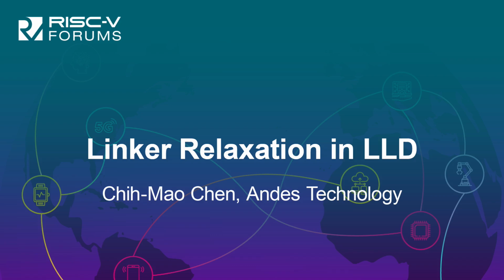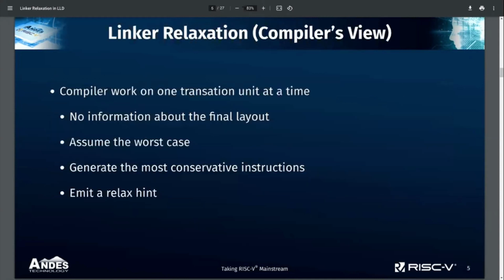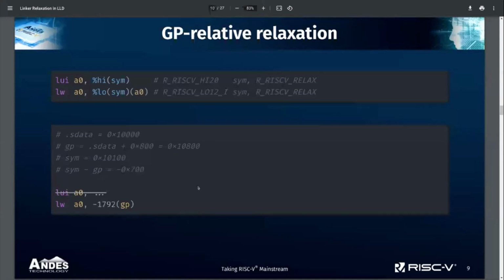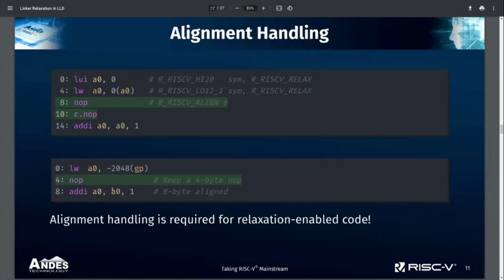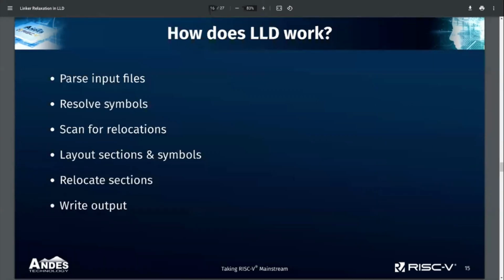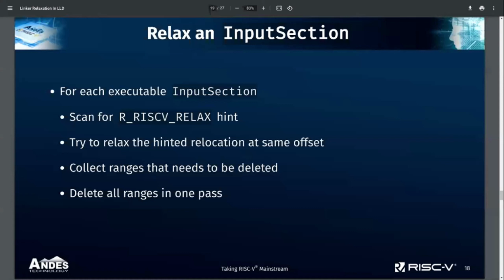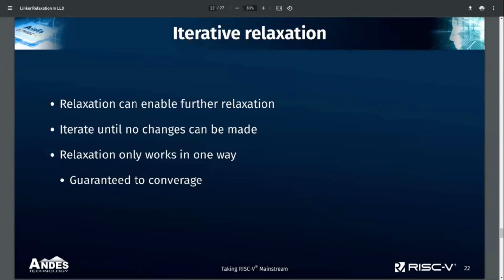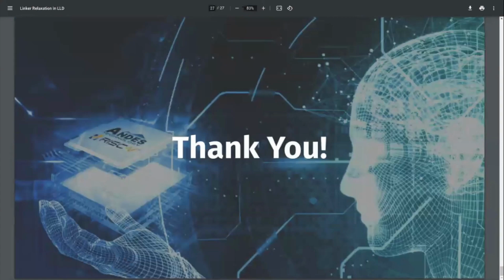Linker Relaxation in LLD - Chih-Mao Chen, Andes Technology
Linker relaxation is an important link-time optimization in RISC-V. By marking code sequences with relaxation hints and rewriting them with shorter ones at link time when the final addresses are known, the linker can create smaller and more efficient programs. However such optimization isn't available in LLD (LLVM's linker), leading to larger programs and compatibility issues with other toolchains that assume relaxation.

This talk will provide a brief overview on how linker relaxation works in RISC-V, describe our relaxation implementation and alignment handling in LLD, and present benchmarking results after enabling relaxation.